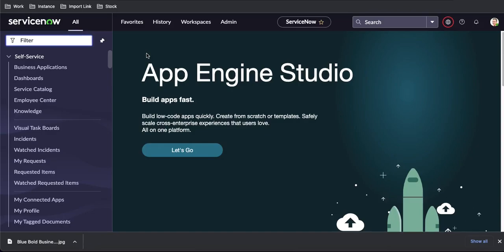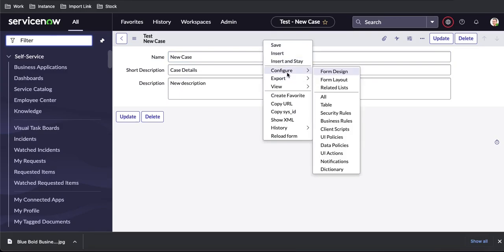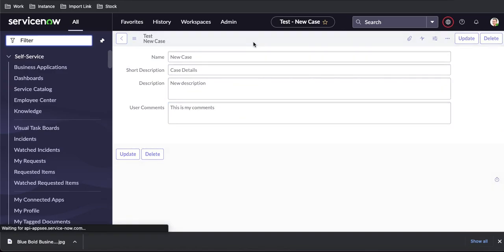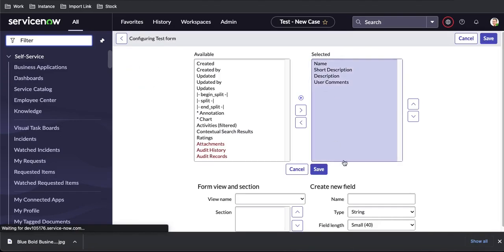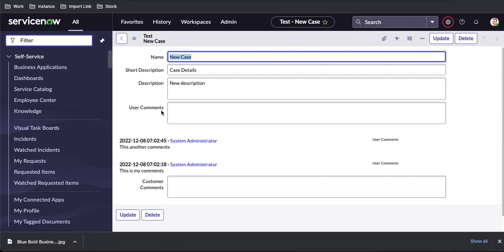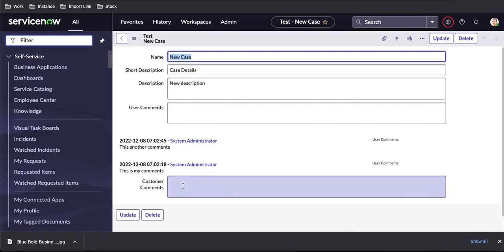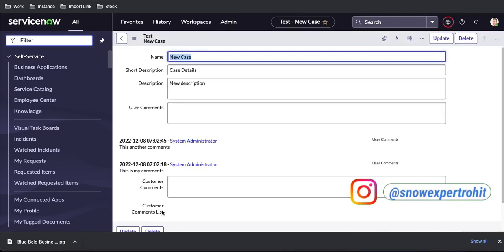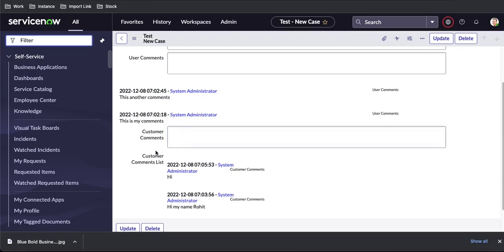Jurnal Fields in ServiceNow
How many types of Jurnal Fields do we have and Why should we use Jurnal Fields. What is Jurnal Input & Jurnal List type of fields.